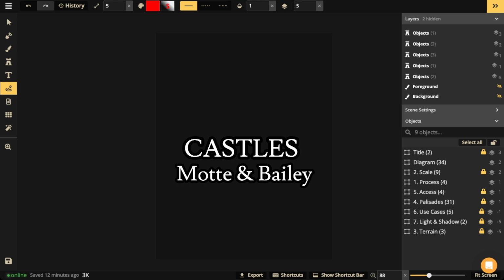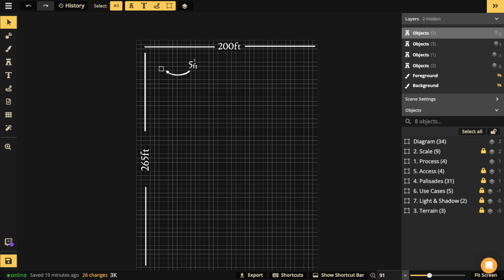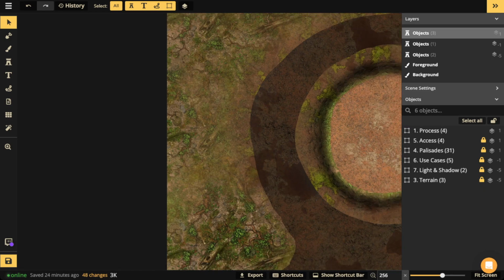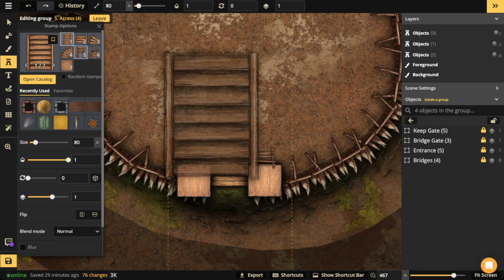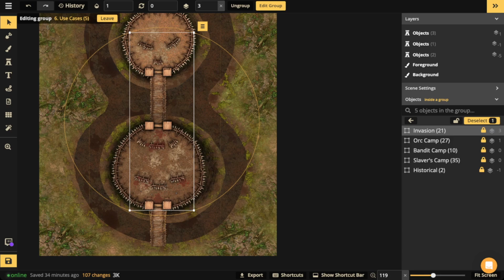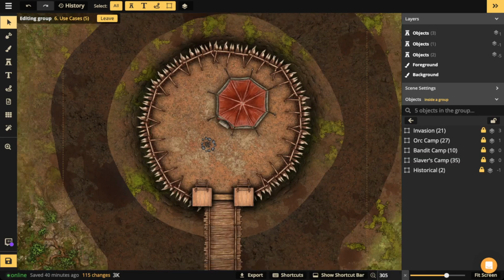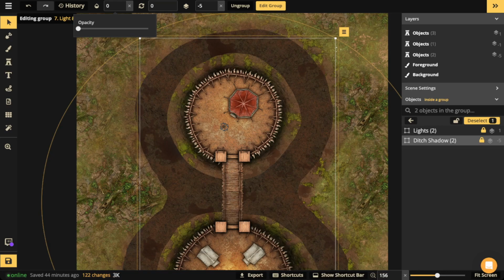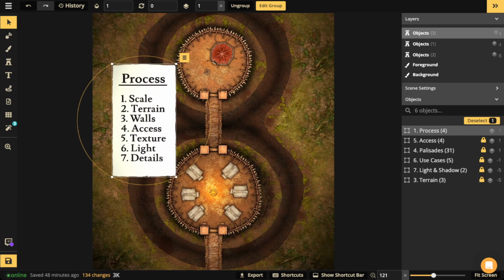CASTLES: Motte & Bailey | Inkarnate Stream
Interested in making a fortified encampment for your bandits, orcs, goblins, or a good old fashioned invasion encounter...this might be the stream for you! Come join us!

Clone & edit this map to follow along in todays stream.

Chapter Titles

00:00 Getting Started
01:00 Diagram
04:05 Process
04:33 Scale
05:58 Terrain
11:47 Palisade Walls
13:35 Access
19:00 Use Cases
25:40 Textures
29:45 Light & Shadow
31:20 Filters
34:08 Review